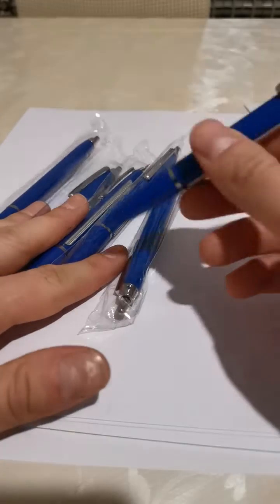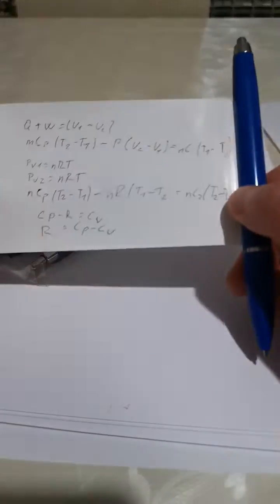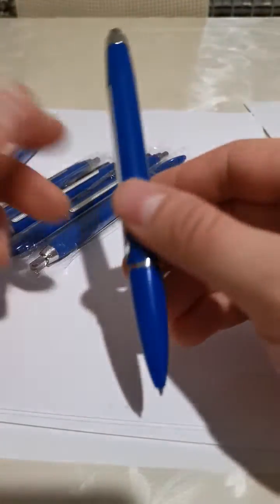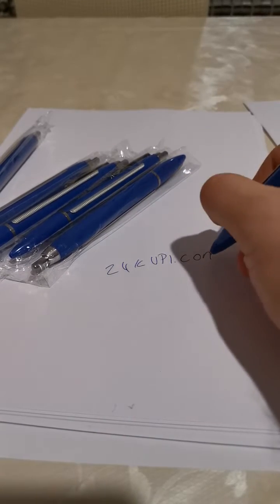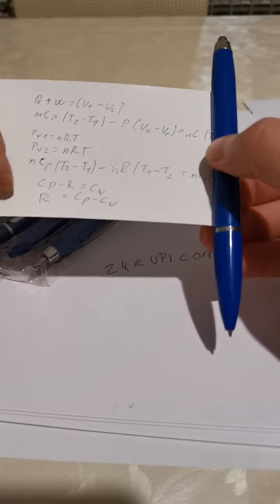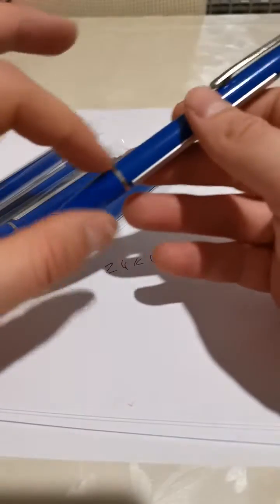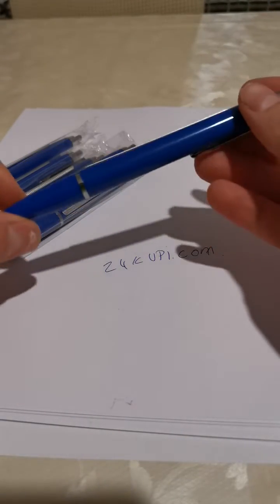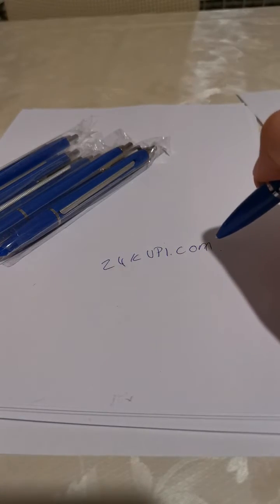24kupi ROLLING PAPER PEN review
review of our ROLLING PAPER PEN